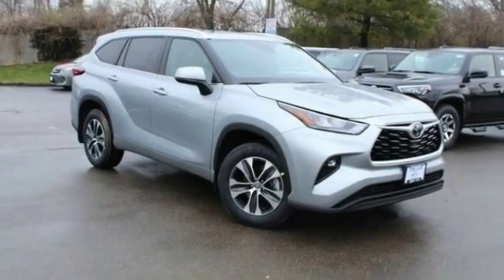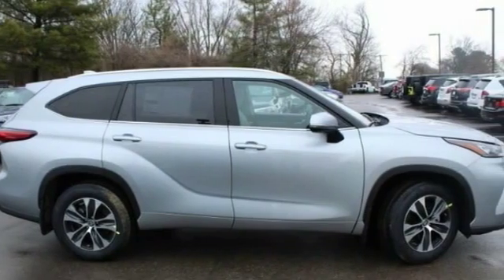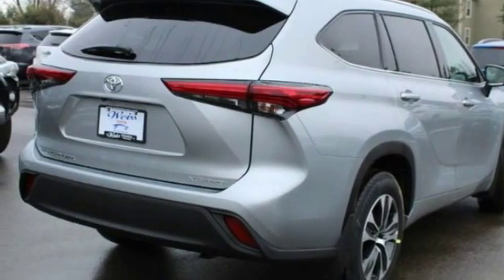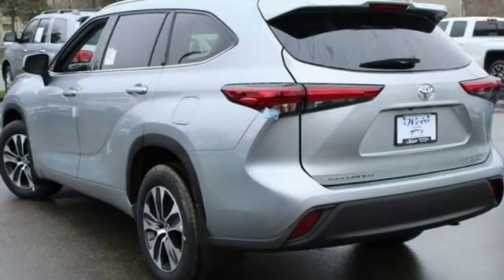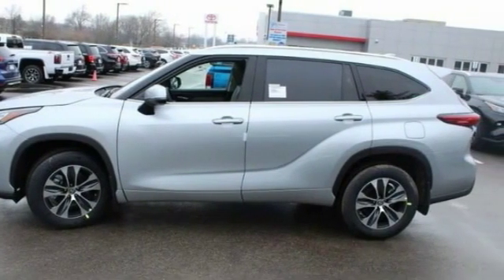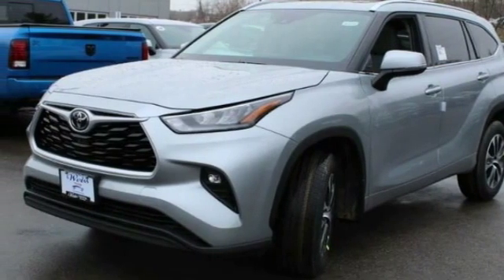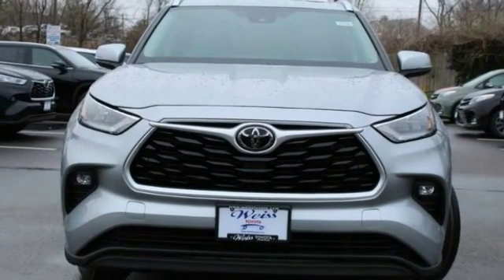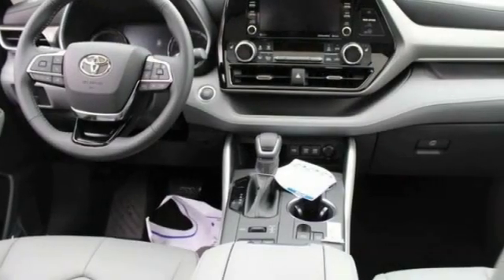2020 Toyota Highlander St. Louis Missouri 50126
2020 Toyota Highlander XLE

Weiss Toyota
11771 Tesson Ferry Rd.

Looking for the right sport/utility? Today could be your lucky day. this 2020 Toyota Highlander could be yours.